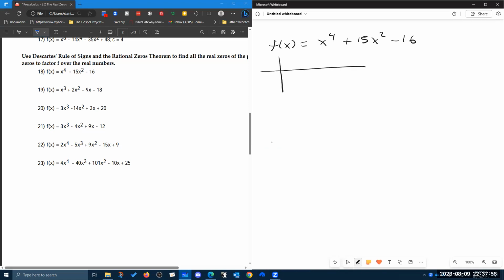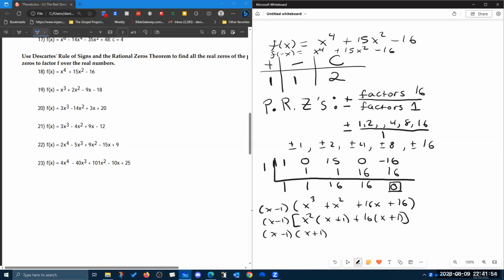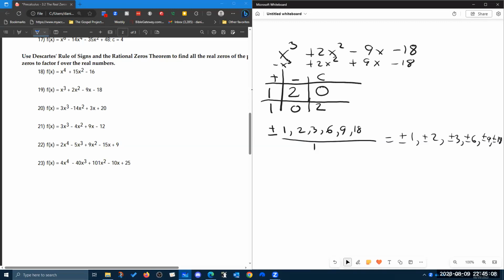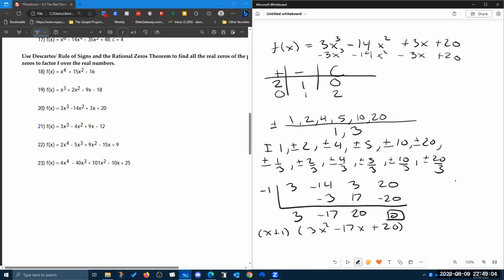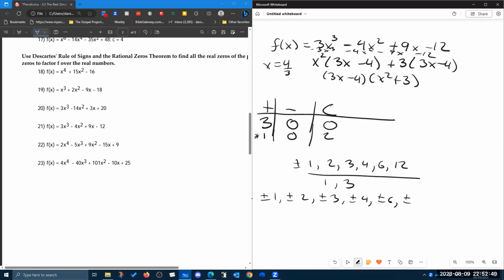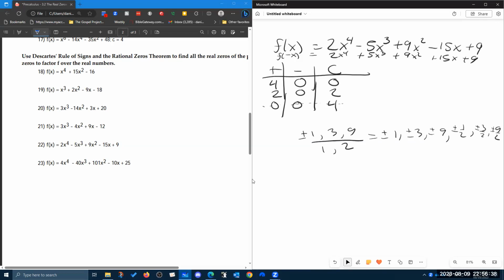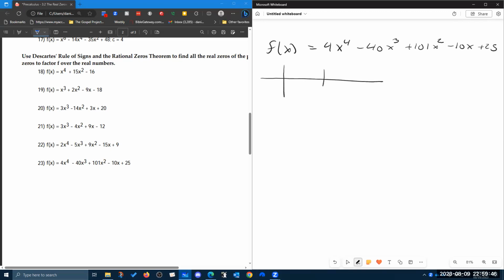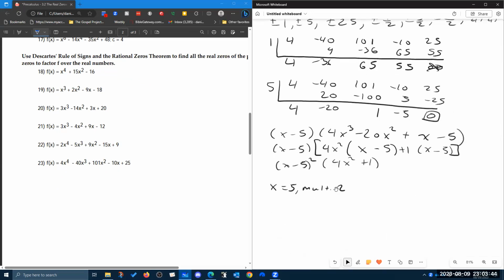3.2 Descartes Rule of Signs and the Rational Root Theorem